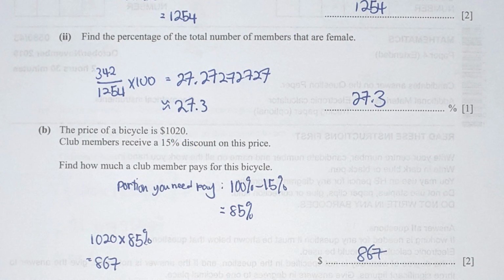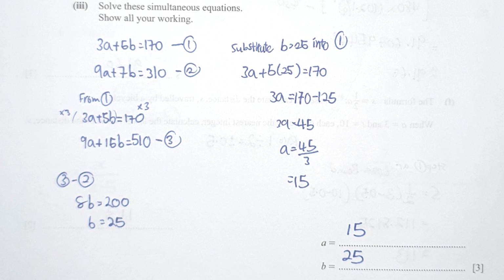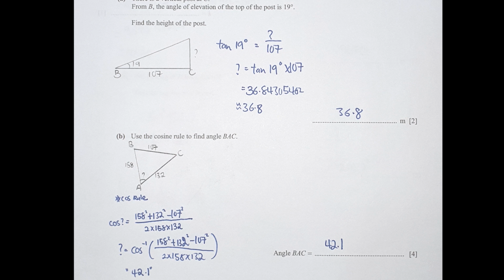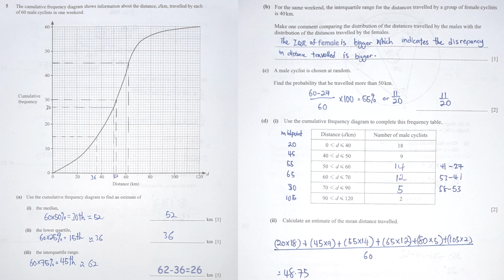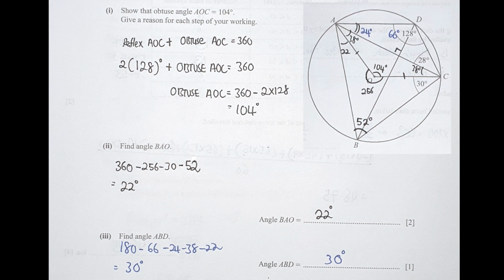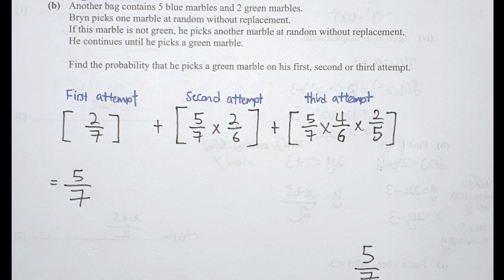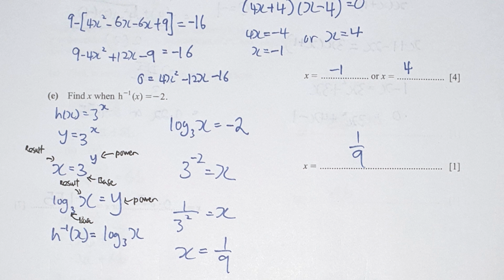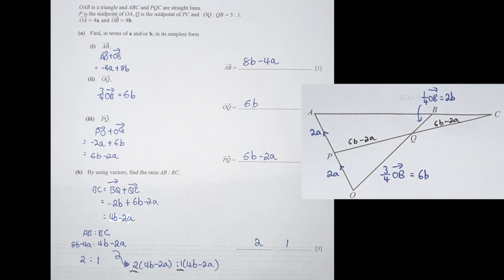0580/43 October/November 2019 Marking Scheme (MS) *Audio Voiceover